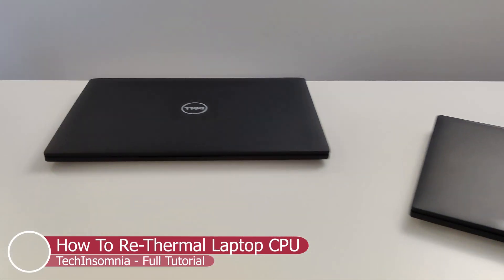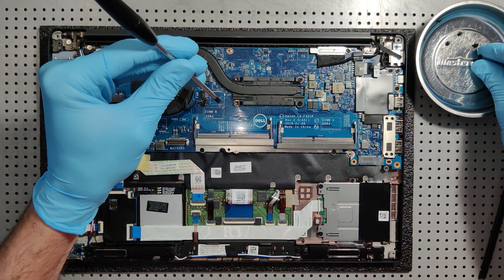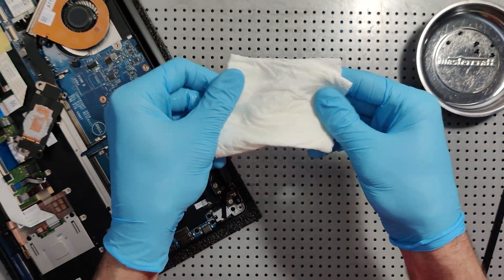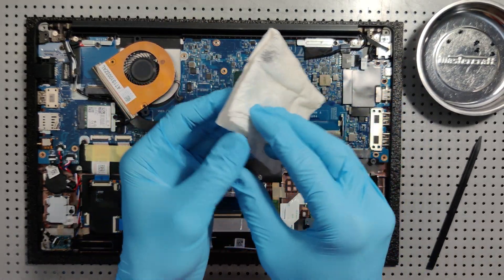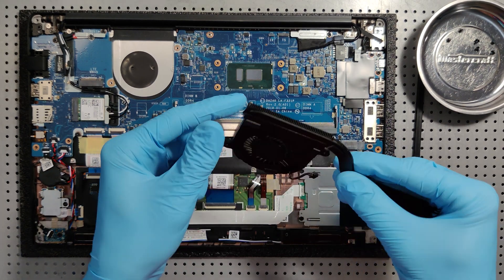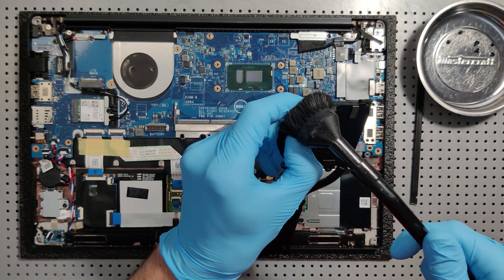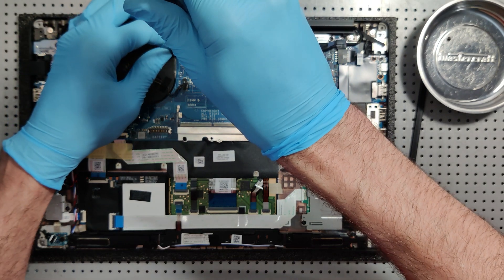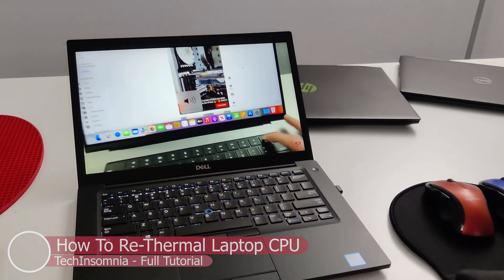How To Remove and ReApply Thermal Paste on ANY Laptop CPU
In this video I will show you how to re-thermal you laptop CPU. This method and the techniques shared in this full tutorial will work on any laptop notebook computer. Hope this helps and please do let me know what you thought in the comments section down below. Enjoy!